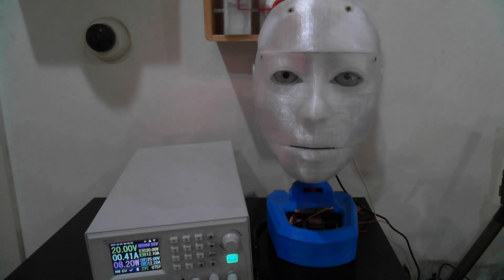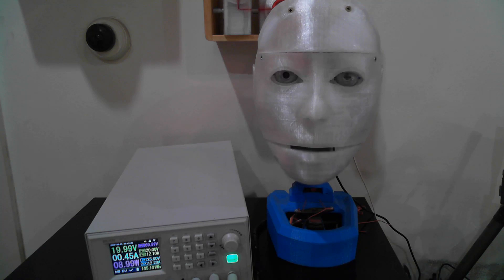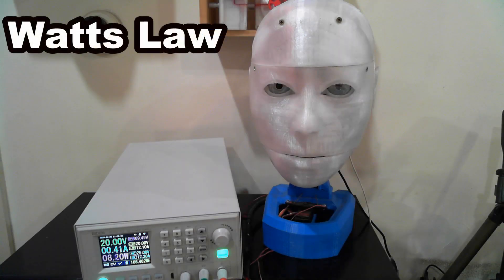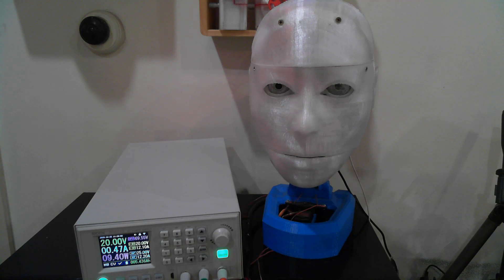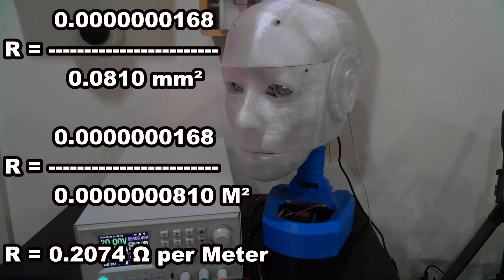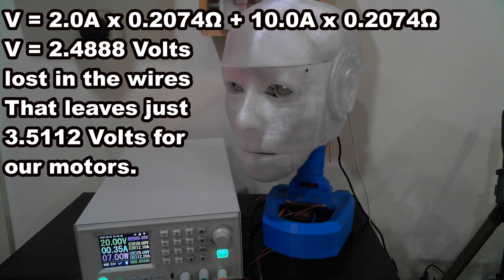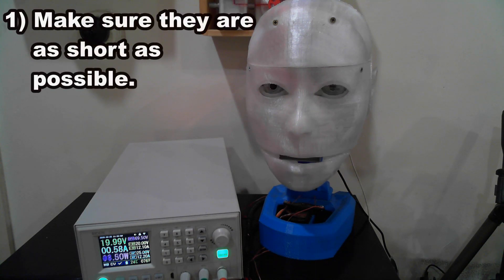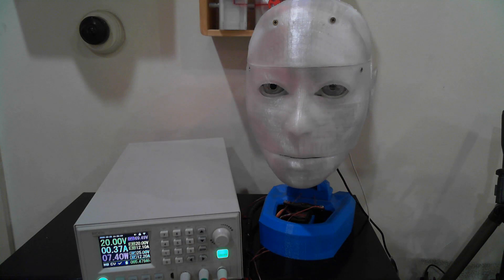Walking Robots Part 6 The Shocking Power of Electricity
Part six of the Walking Robots series.
The Shocking Power of Electricity.

This part is presented by Fred, the Inmoov Robot head created in the Fred's Head Series.

The power supply bottom center of the video is powering the Inmoov Head.

Wires have resistance and the greater the current in the wire, the more power we loose to the wires.
The larger the wire size the lower the resistance is, so less power lost.
In this video Fred looks at voltage drop and lost power.

Paterons get early access to these videos.